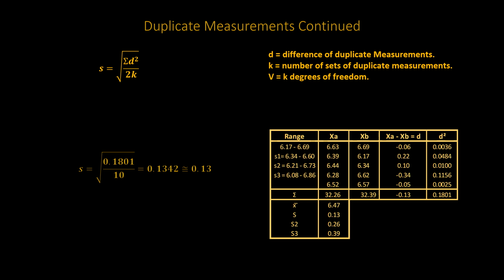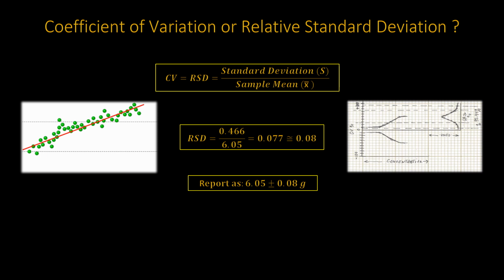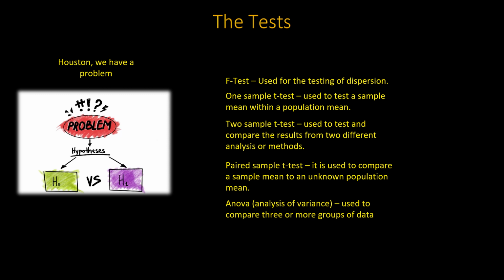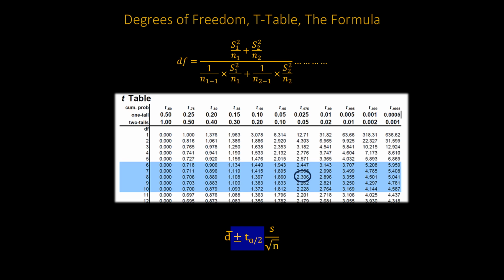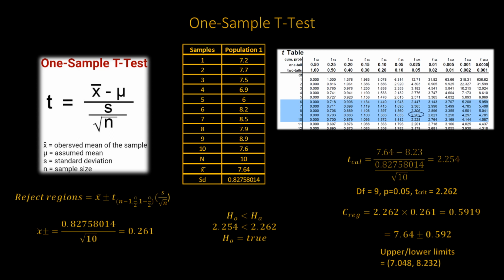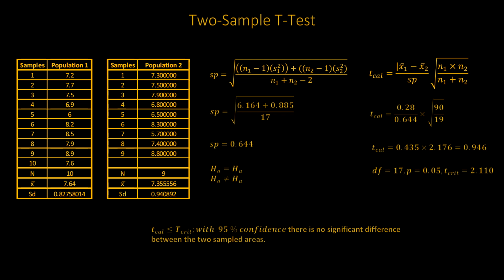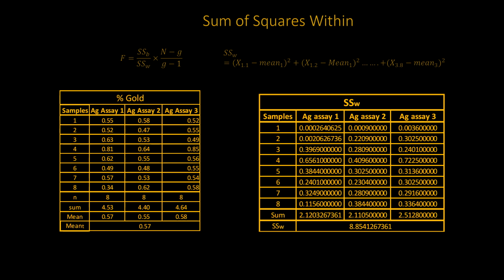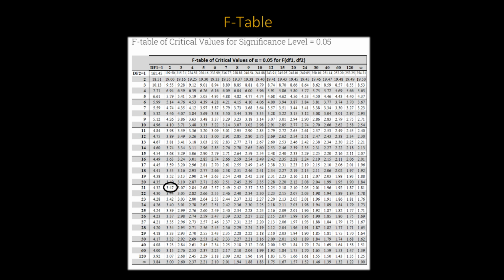The Secret of the Gaussian: Part 4-Checks and Balances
In the World of Mineral Assay, errors can and do occur. Either human caused, instrumental faults, and others, the combined results of the combined analytical quantified elemental concentrations and the statistical results, will be in error. There are methods to determine the accuracy and precision of the final results. Part 4, Checks and Balances concludes this series “Secrets of the Gaussian”. This series was put together for the small-scale miner, prospector, or hobbyist who wishes to upscale his recreational endeavors. It is a simplified series created to help anyone wanting to purchase a claim, sell a claim, or simply wanting to stake a claim. Statistics is used to make the decision; is it worth it?